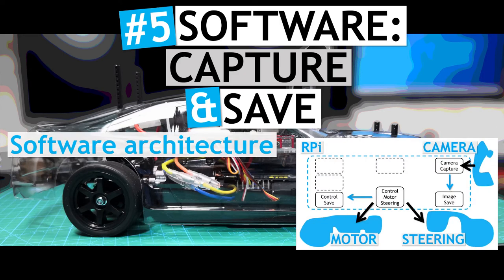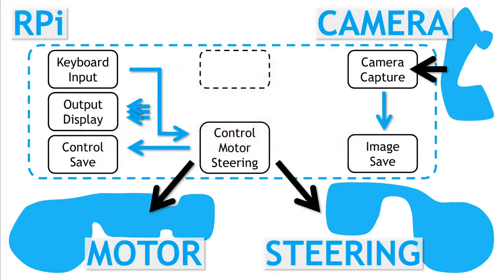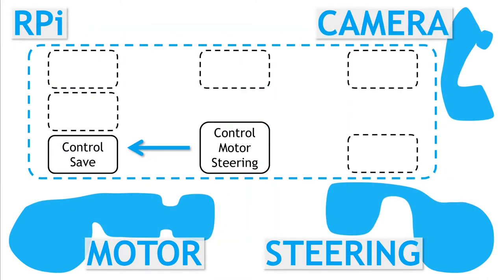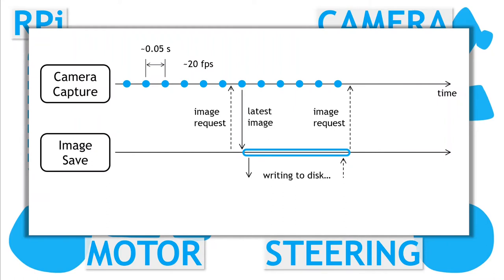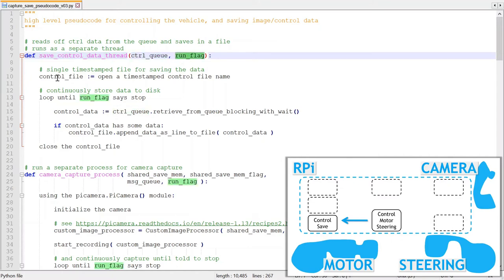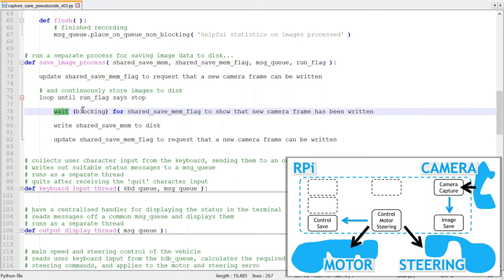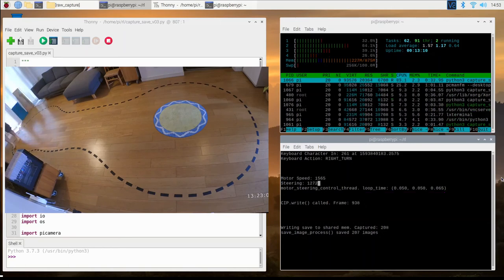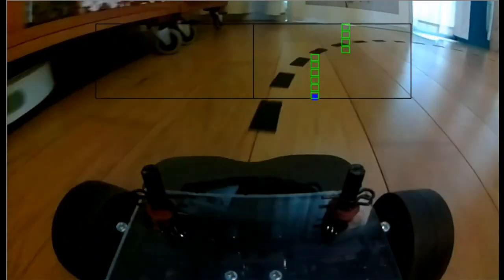Software (Part 2): Capturing and Saving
This video continues the walk through of the software modules needed for running the Raspberry Pi controlled autonomous vehicle...
It walks through the pseudo code for the capture and save of images from the Raspberry Pi camera, and the saving of the speed and steering control data. This data is needed for training the Machine Learning algorithms.

This is the fifth video in the overall project of building a Raspberry Pi controlled, autonomous RC car.